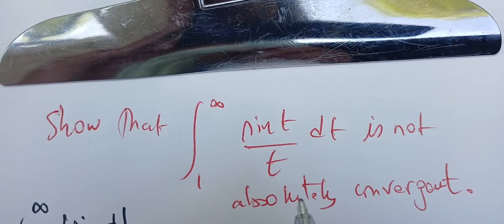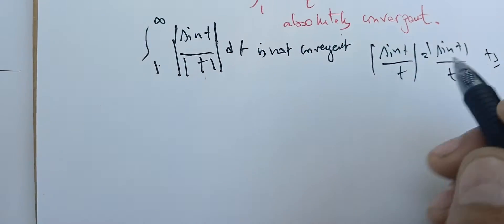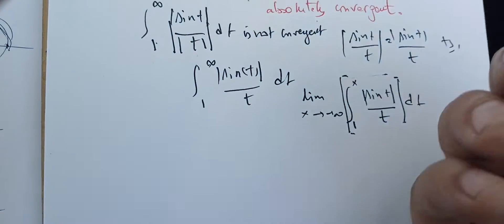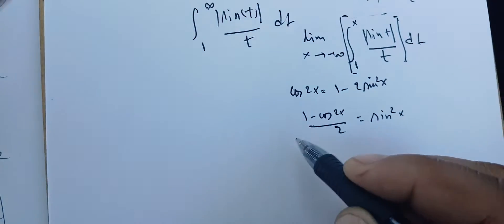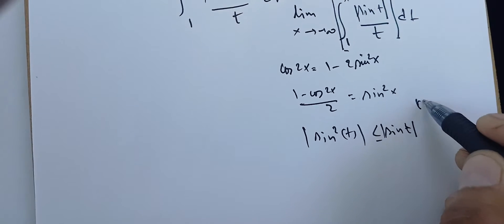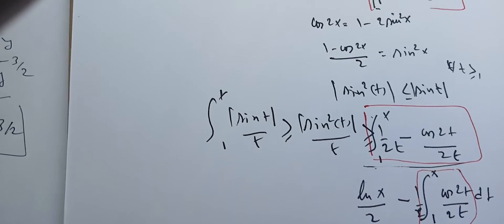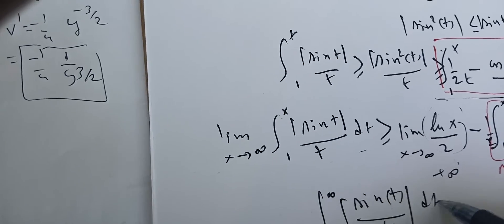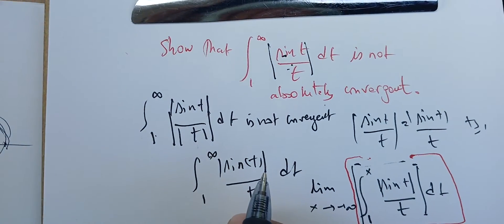infinite integral of sin(x)/x is not absolutey convergent.absolute convergenve of improper integral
infinite integral of sin(t)/t is not absolutely convergent.

improper integral absolute convergence would focus our attention on Integrals. We defined and proper integrals as We defined enthal And proper and proper integrals, Way to find, empropel integrals. As a That we can use the compute. Some finite or infinite quantities. So we can talk about improper integrals for Of the first kind, and of the second kind, we talk about the first sky. And when we deal with infinity And the second kind one, we have a limit or discontinuity in the bound of the integral. So, we're gonna use some quantities that are well defined as the definite integral. Why? When we deal with the sum of the boundaries, we would use the comparison test to make some judgment about the behavior. And the nature of the improper. Integral. Our integral is very famous and it's due to freno one of the Scientists of the 18 and 19 centuries. So we're gonna see that we can prove that this integral exists And we can show that by just changing the variable and using integration by parts for a definite integrals. After that, we take the limit as X goes to Infinity. And we see that that value is finite and we conclude that on our integral is convergent. michael penn khanacademy blackpenredpen veritasium mit integration bee equation solving equation usamo olympiad 2024 praxis math 2 prep free sample. ap calculus .When we did with Upstarted convergence we want to prove that the absolute value of the integral is convergent, no matter what. If it's the first kind or the second kind? This will help us prove that if it is absolutely convergent. Then it is convergent. We we don't have the converse when F is convergent. It doesn't mean that it's absolute value is conversioned. So that's means that the, the absolute conflagians is stronger than the regular convergence. That's which we're gonna prove here for the function sine of T over T.